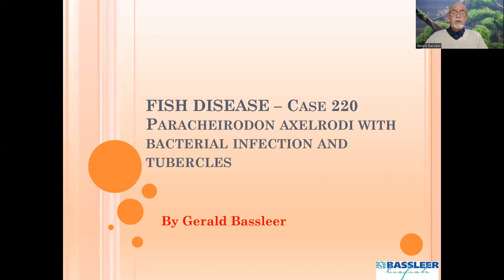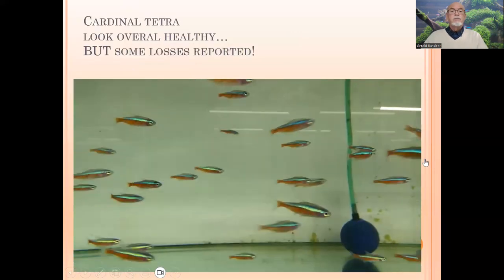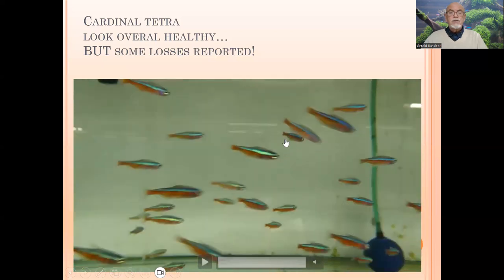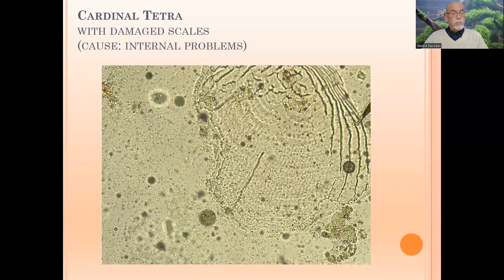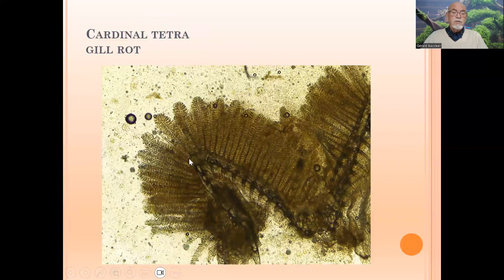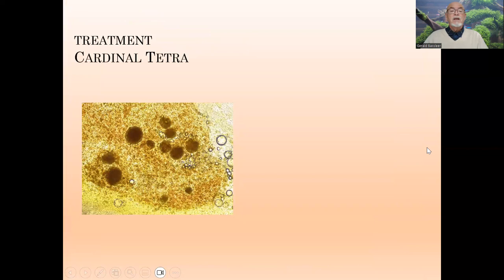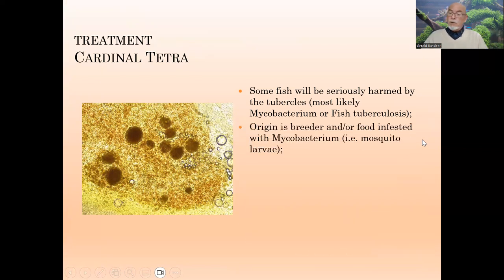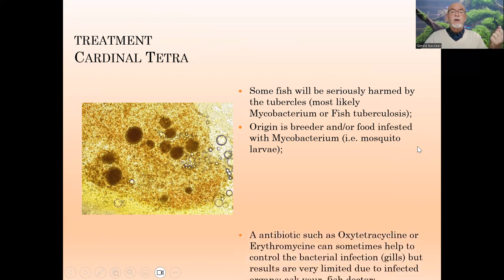Fish disease case nr. 220 Paracheirodon Cardinal tetra with bacterial infection, tubercles in organ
The Cardinal tetra, Paracheirodon axelrodi, some fish will be seriously harmed by the tubercles (most likely Mycobacterium or Fish tuberculosis);
Origin is breeder and/or food infested with Mycobacterium (i.e. mosquito larvae);
A antibiotic such as Oxytetracycline or Erythromycine can sometimes help to control the bacterial infection (gills) but results are very limited due to infected organs: ask your  fish doctor;
You can help the health of the fish with a functional fish food that helps during this kind of infection like DR. BASSLEER BIOFISH FOOD FUCO.

We gcan ive you adequate Information for keeping fish in better conditions, learn how to prevent, diagnose and treat fish diseases.
Develop your expertise as fish health manager, fish doctor, breeder or enthusiastic aquarist